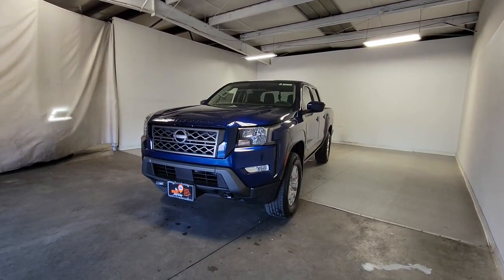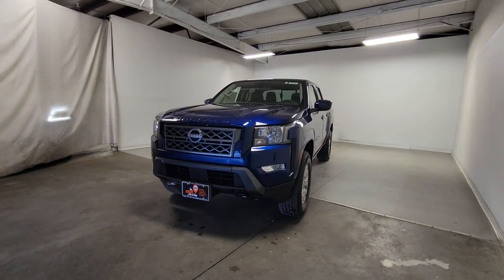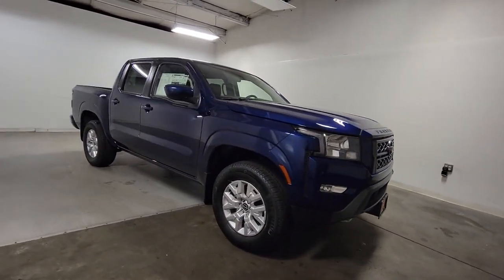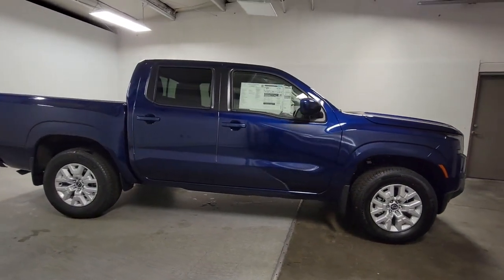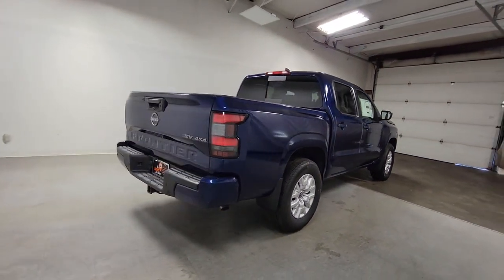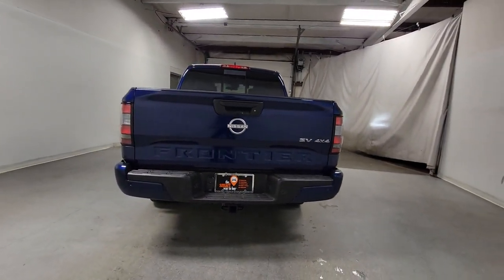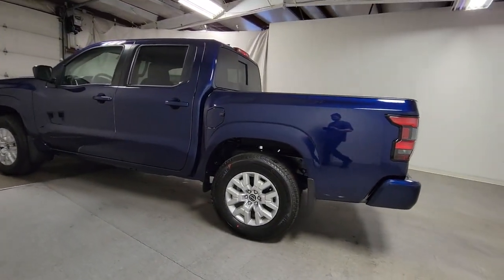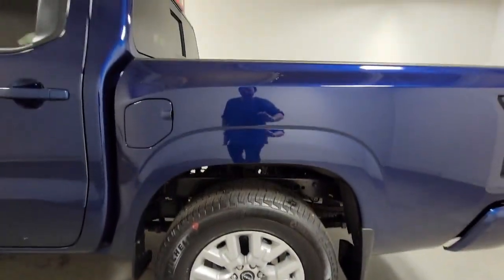2023 Nissan Frontier Hillside, Newark, Union, Elizabeth, Springfield, NJ 430396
Deep Blue Pearl New 2023 Nissan Frontier SV available in Hillside, New Jersey at Route 22 Nissan. Servicing the Newark, Union, Elizabeth, Springfield, NJ area.

Deep Blue Pearl 2023 Nissan Frontier SV 4WD 9-Speed Automatic 3.8L DI DOHC 24V V6 4WD.brbrRecent Arrival!